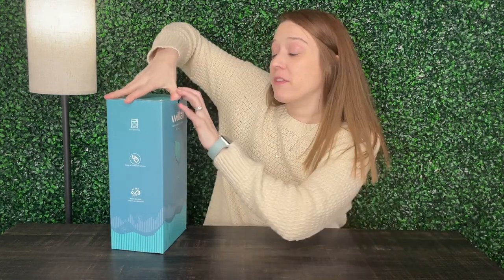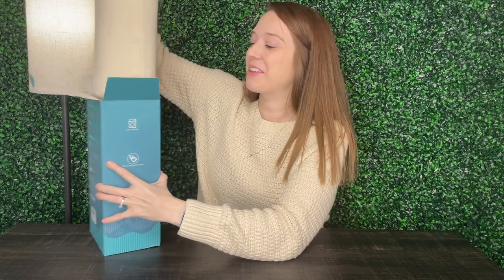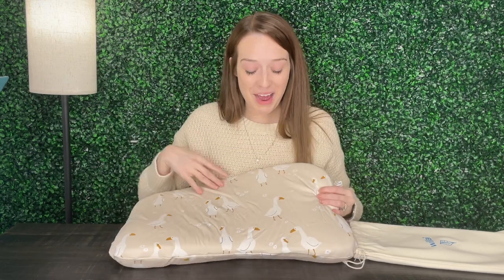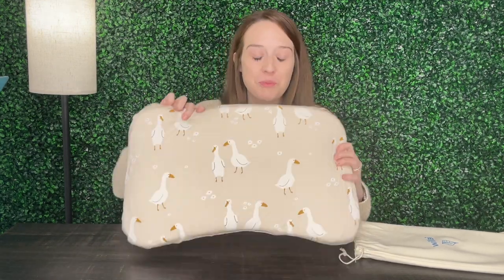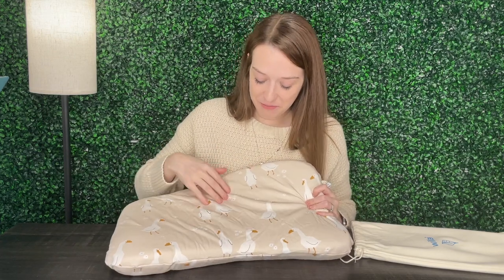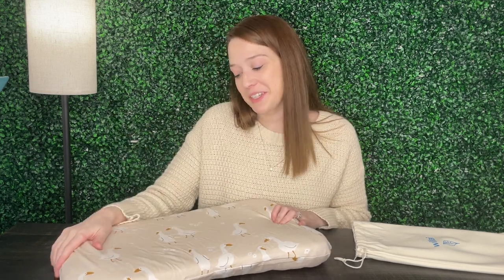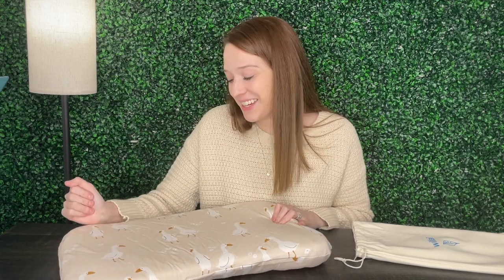Toddler Approved Pillow!